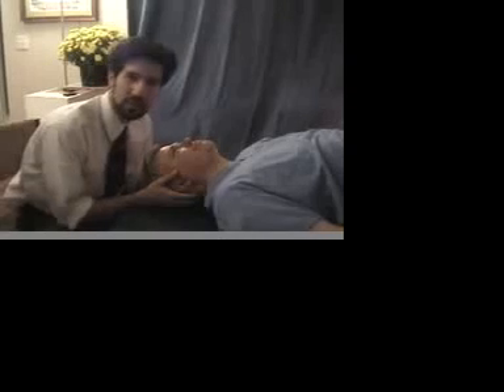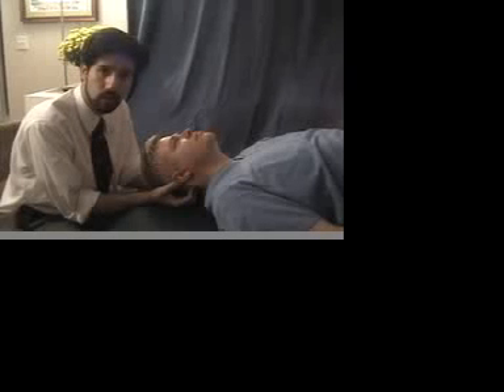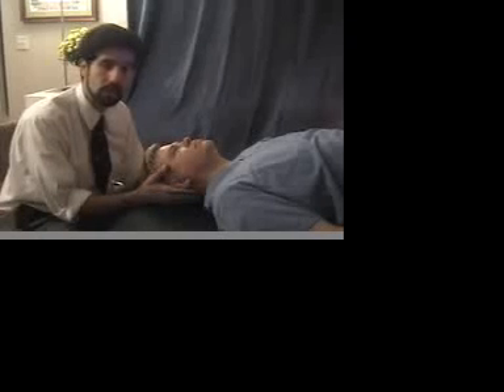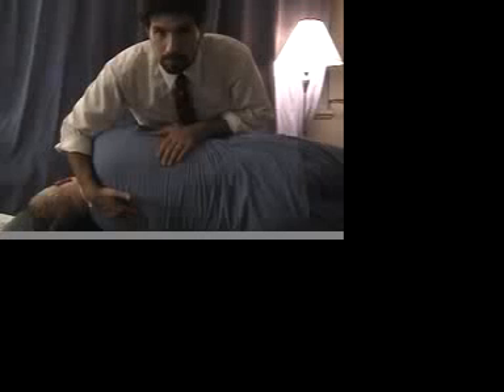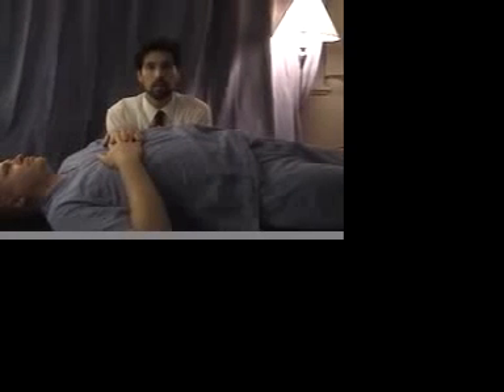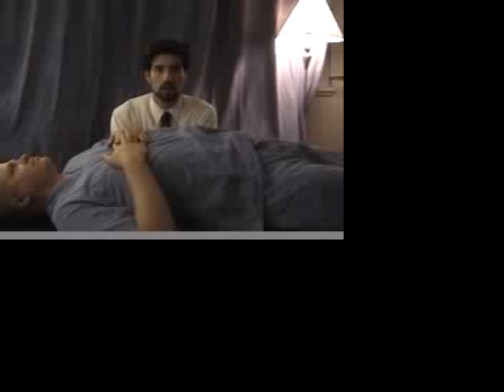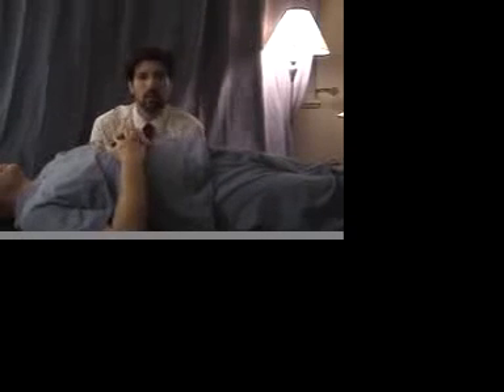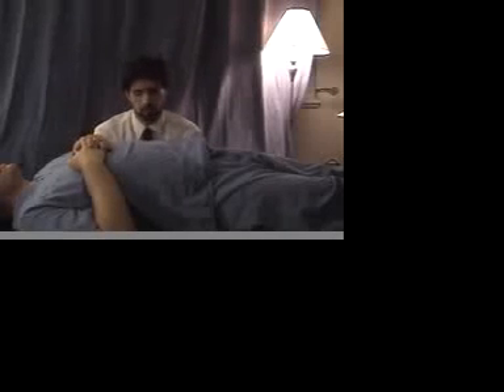Post-op ileus OMM Protocol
3 OMM techniques on post-op hemicolectomy patients to  decrease the time of return of bowel function